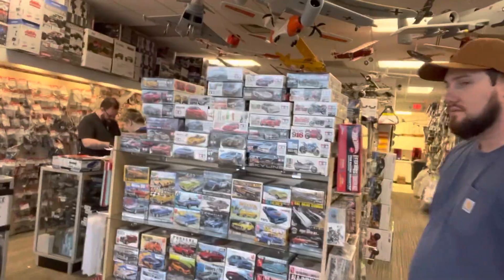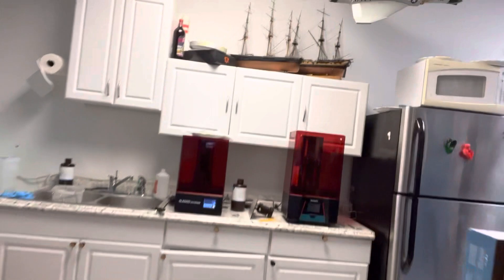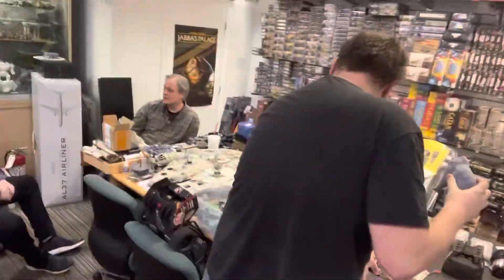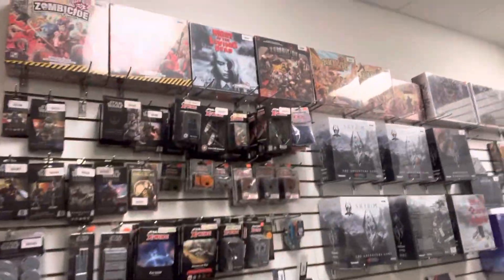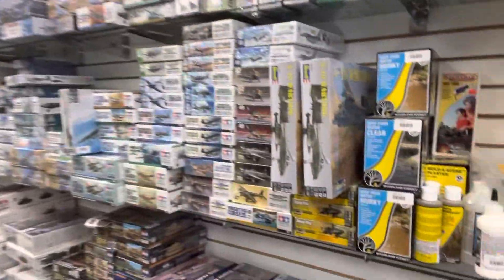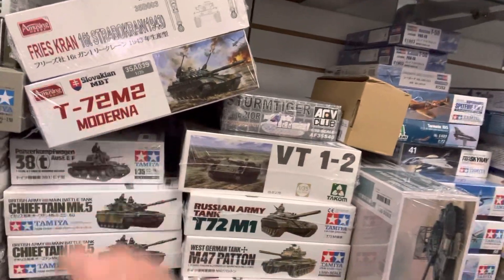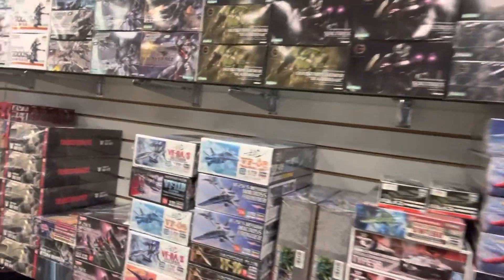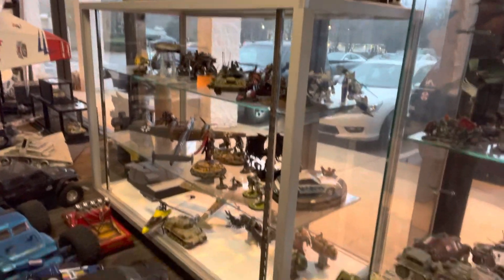The Hobby Hound takes a stroll through Hangar 18 Hobbies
Hangar 18 Hobbies something for everyone. RC, Scale Model‘s, boardgames, fantasy, and evens 3-D printing services.

Address:
United States